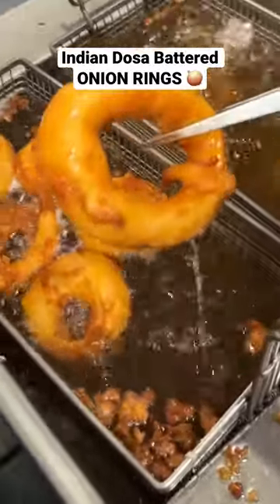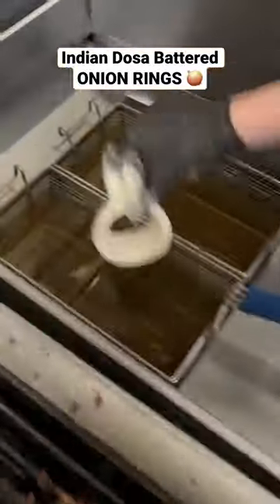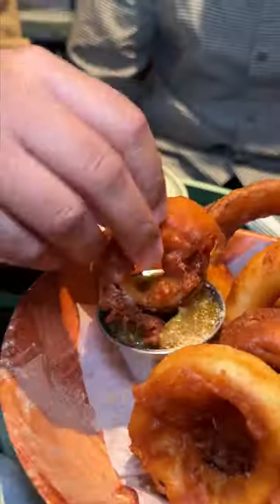Trying the CRISPIEST Onion Rings in Los Angeles 🧅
Pijja Palace in Los Angeles is known for their Indian inspired takes on bar food, including these dosa-battered onion rings with a MASSIVE satisfying crunch!